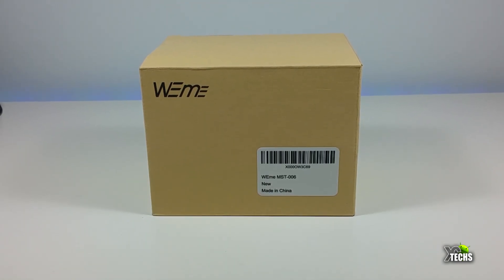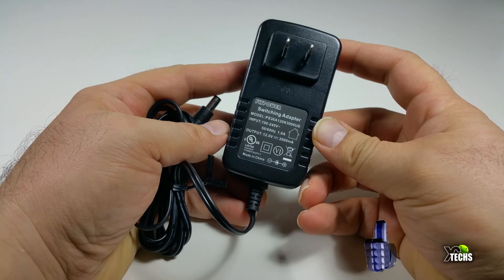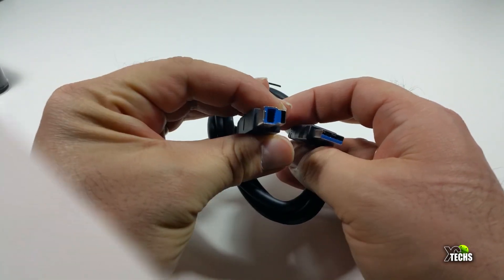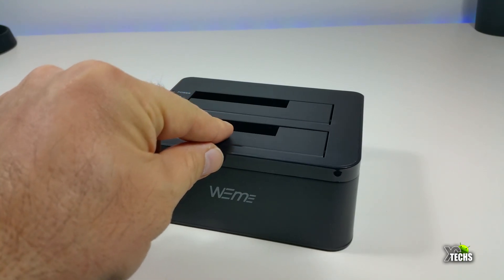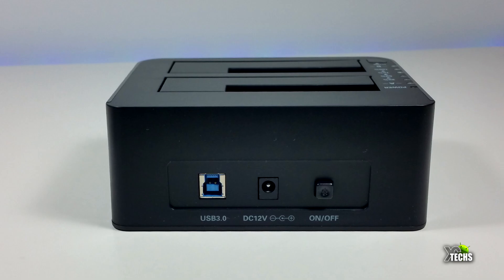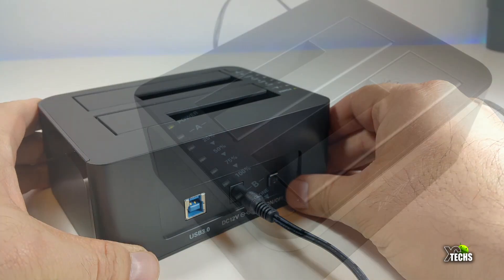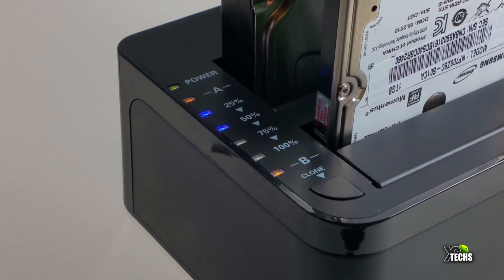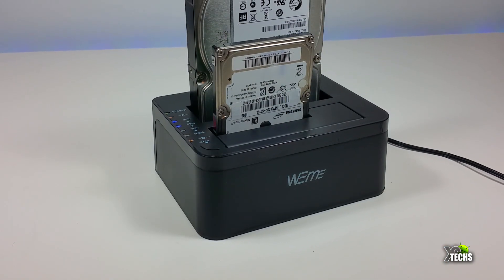WEME DUAL BAY DOCKING STATION HOW TO CLONE A SSD OR HDD TO HDD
WeMe Dual Sata(6G) Docking Station And Offline Cloning - Unboxing And Review

Here is our take on WeMe Dual Docking Station + Offline Cloning station, it is pretty good for performance.

Where to buy
use this code ( 3RU5AZ5R )